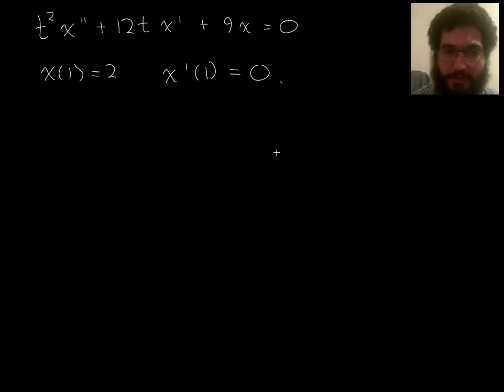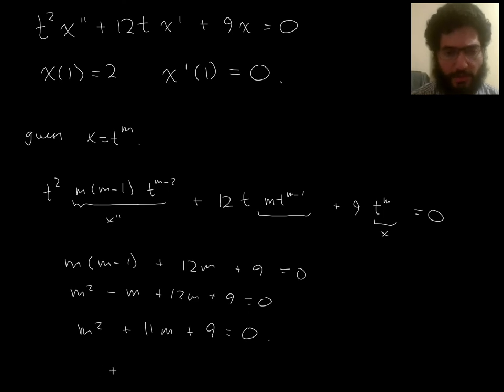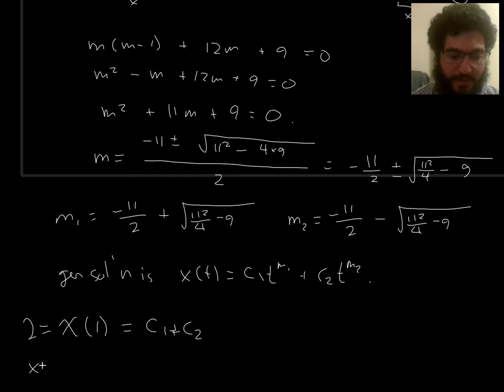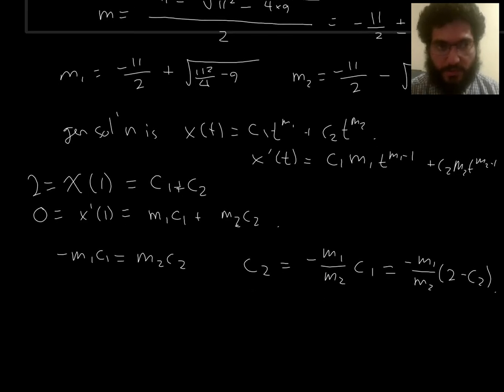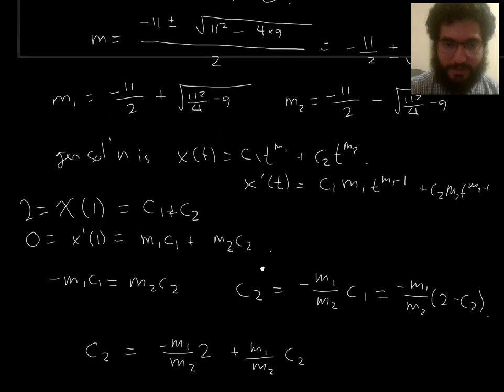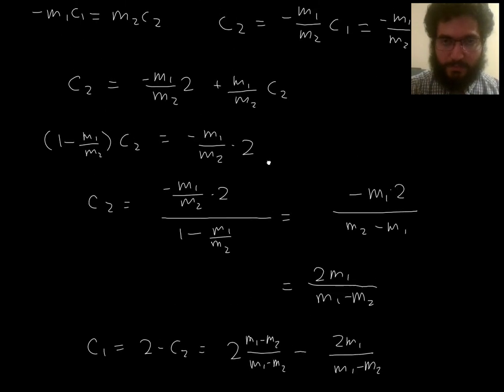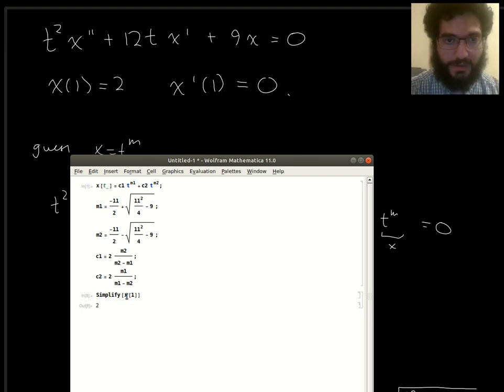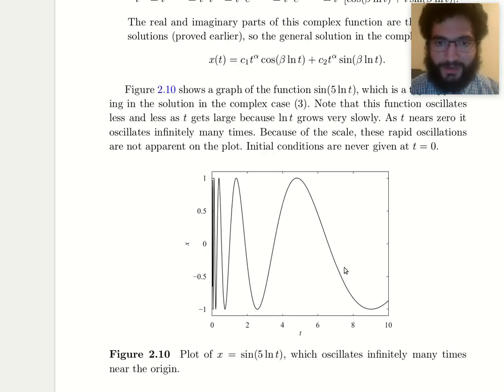4B L17P3 Example